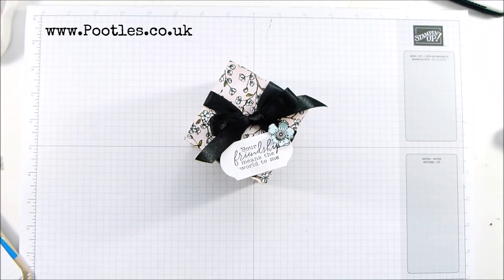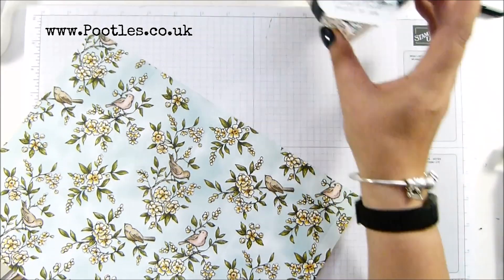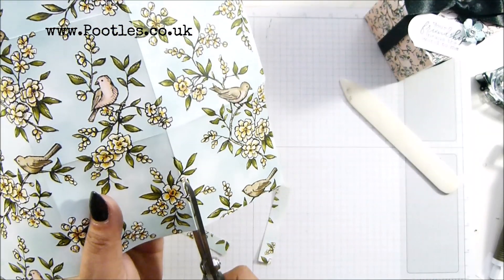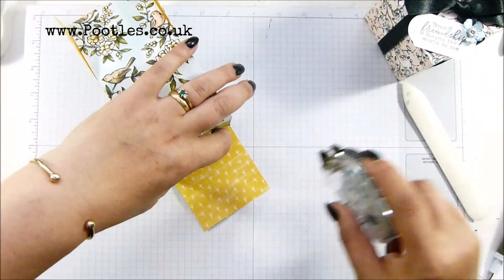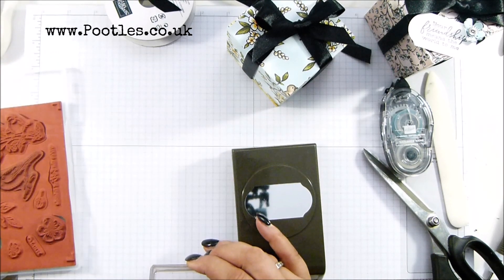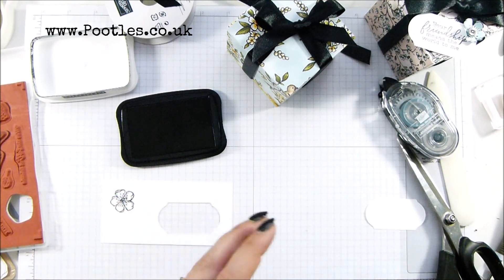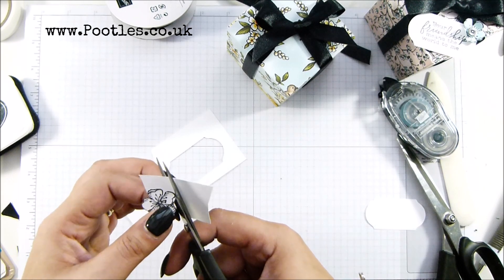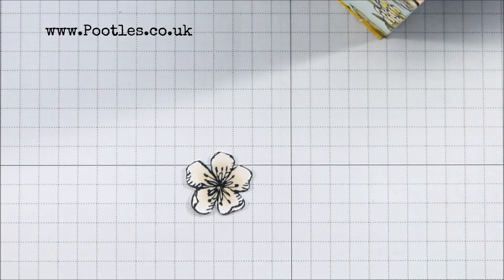Stampin' Up! Bird Ballad Cube Box Tutorial